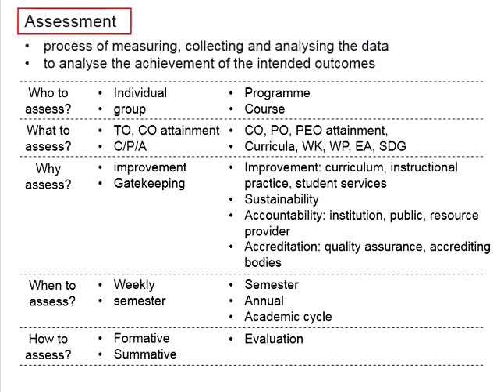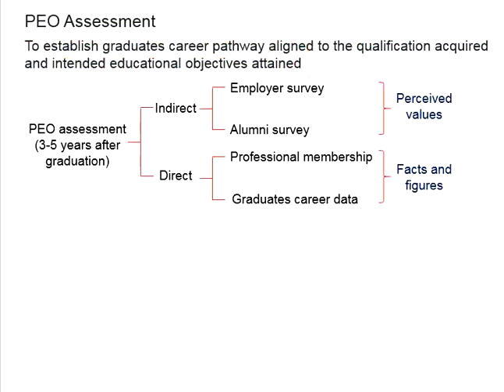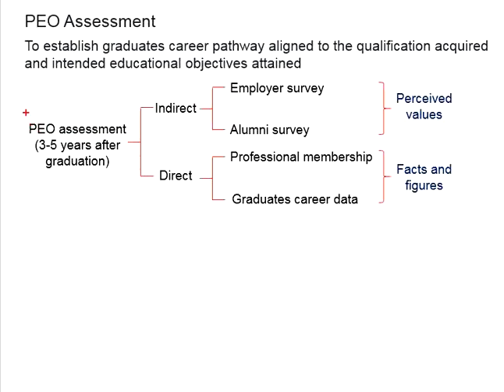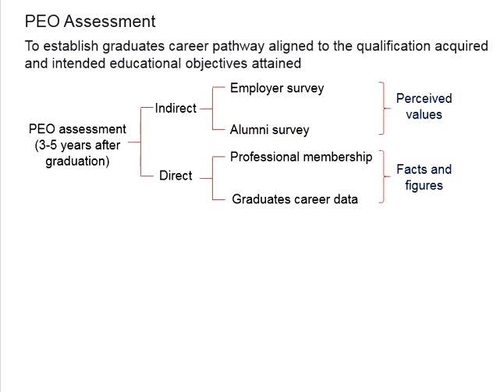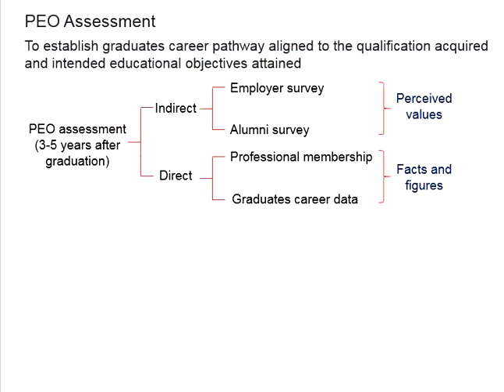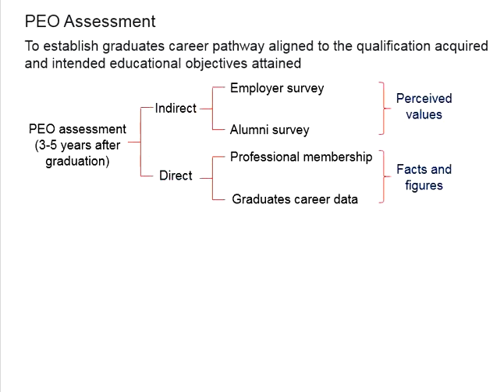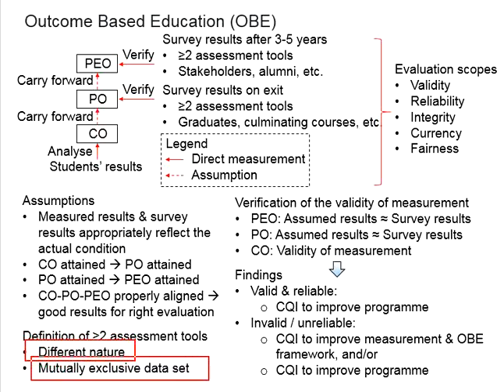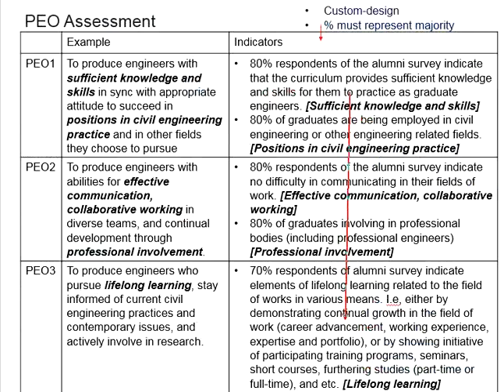1.12 PEO Assessment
PEO Assessment